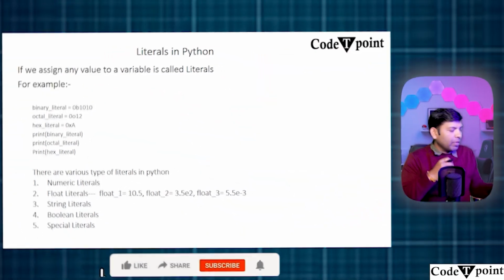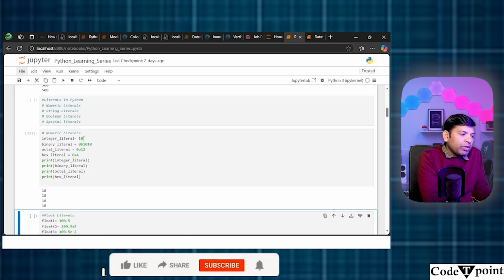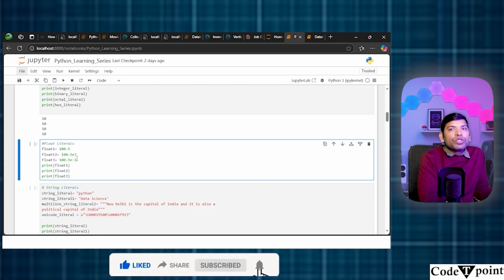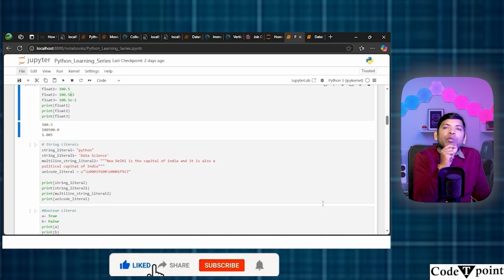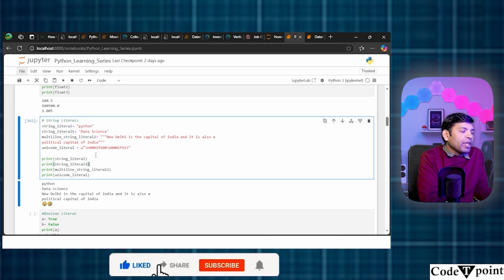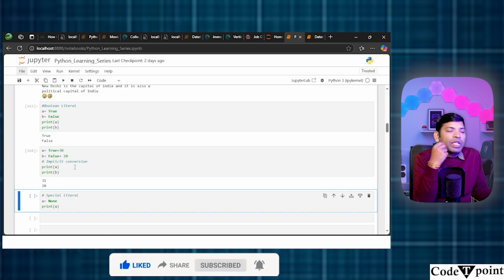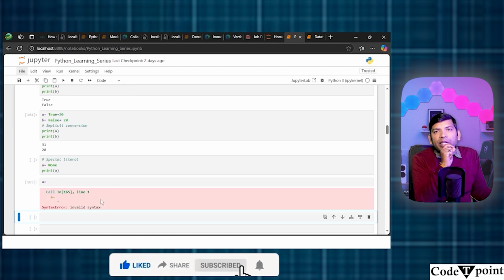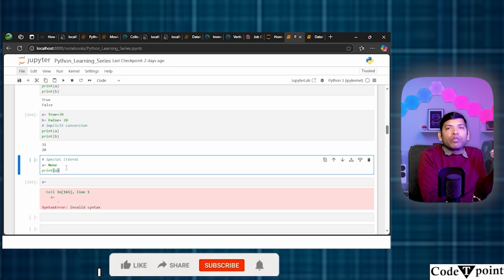#6 Types of Literals in Python with Example | Python Tutorial for Beginners | Code Tpoint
Learn about the types of literals in Python and how to use them effectively in this beginner-friendly tutorial! This video explains the various kinds of literals with practical examples, helping you build a strong foundation in Python programming.

📚 What You'll Learn:

👉 What are literals in Python?
👉 Types of literals: String, Numeric, Boolean, Special (None), and more.
👉 How to use literals in Python programs with examples.
👉 Practical tips for beginners to understand and implement literals in code.
👉 Whether you're starting your Python journey or brushing up on basics, this tutorial will help you master the concept of literals in Python with ease.